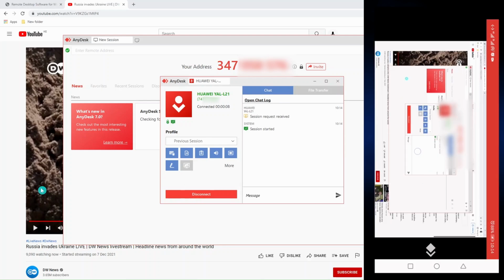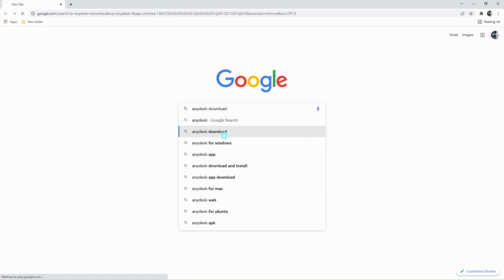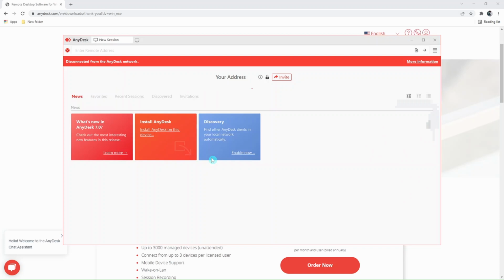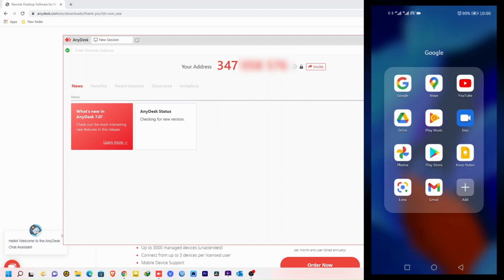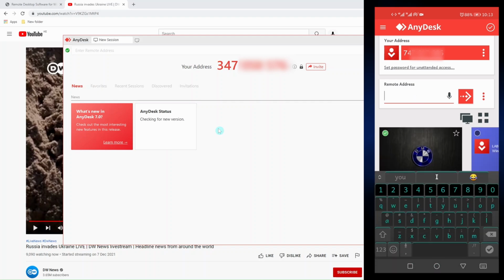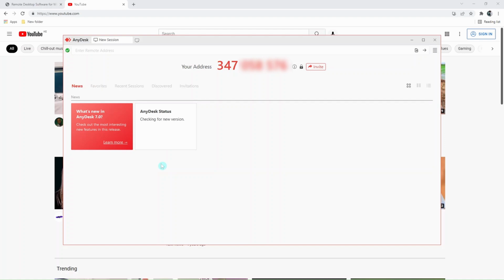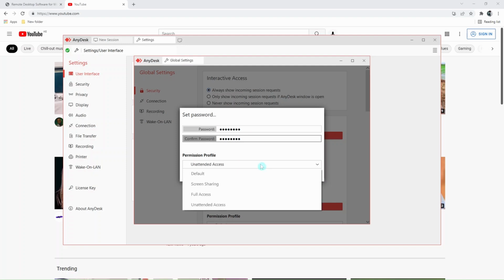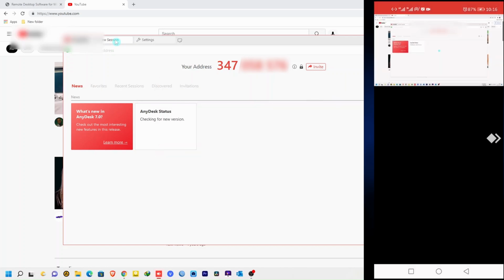This is how you Control a Computer Remotely using a Smartphone // Anydesk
With the help of Remote Desktop Software, you can access devices in other locations and interact with them like a local device. Remote Desktops can be used for Remote Support and Remote Maintenance as well as Online Collaboration, Remote Work and much more. AnyDesk offers you a variety of thought-through features for your use cases to provide you with the best user experience possible. connect to anydesk and sest up unattended session.

Chapters

00.00 -Intro
00.36 -Download anydesk for PC
01.56 -Download Anydesk for android
02.18 -Connect to a PC using Anydesk in the smartphone
03.12 -Set up Anydesk for unattended session
04.41 -Autro